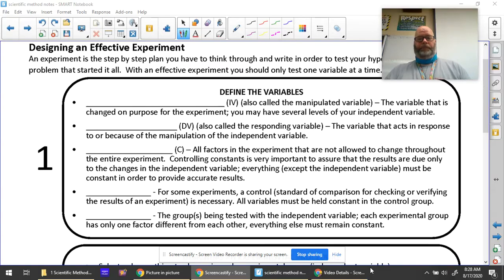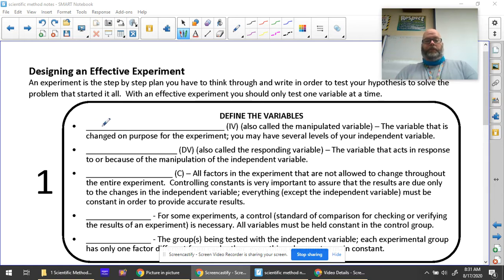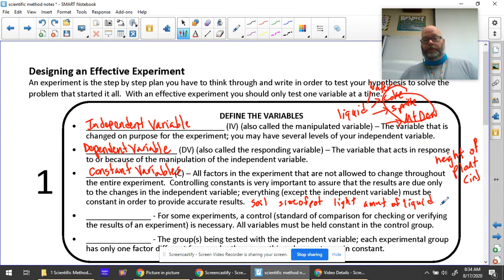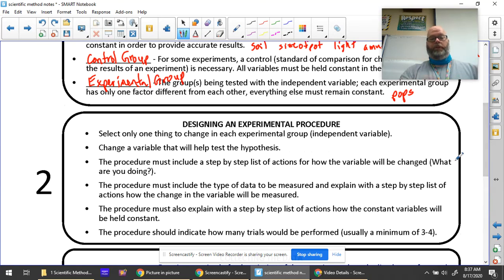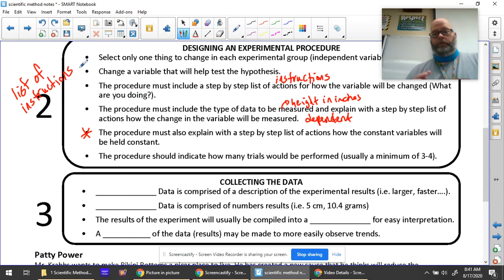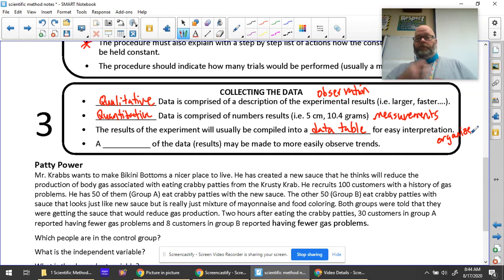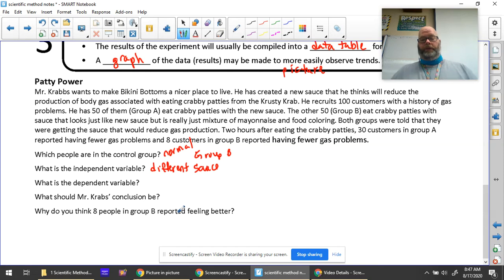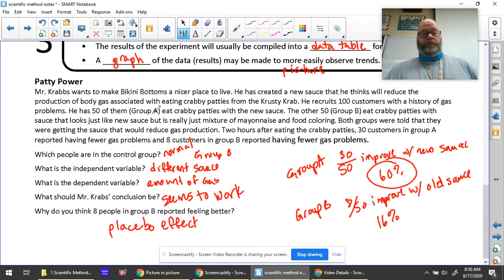Experimental Design Notes Intro Pt2 (swango)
Notes for my Intro students to finish up Experimental Design Material.